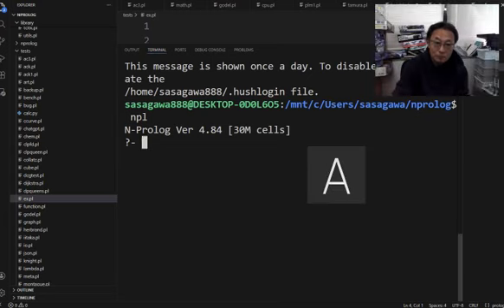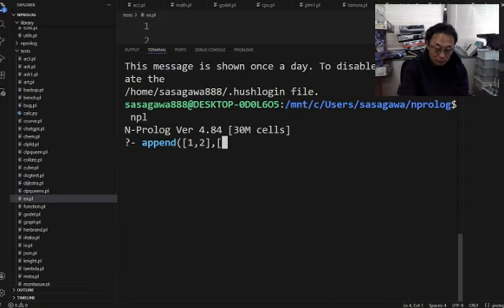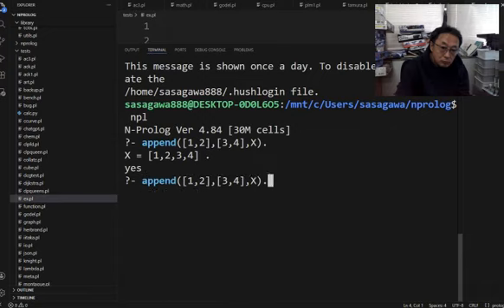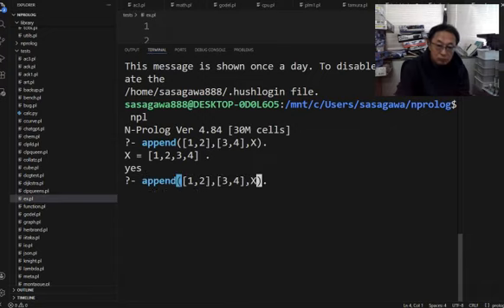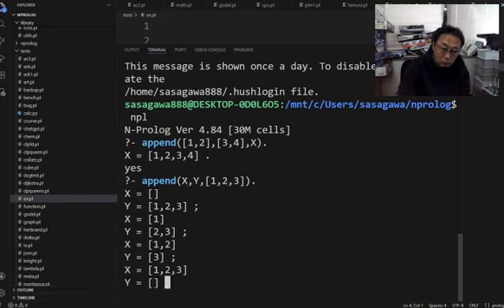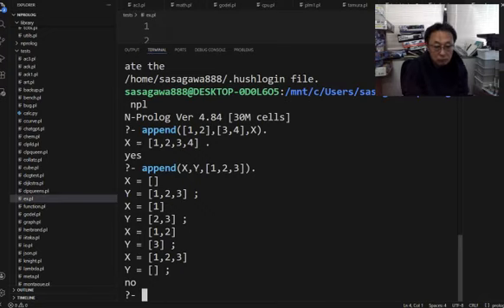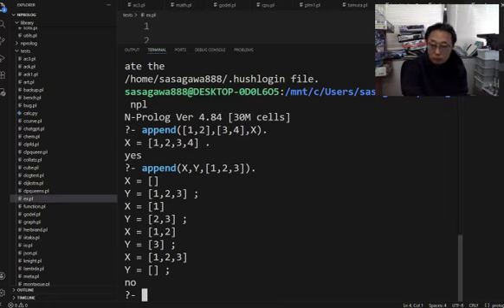N-Prolog append explained in 60 seconds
This video explains append in Prolog in 60 seconds.

You will learn:
- What append is
- How it works in Prolog

This is a beginner-friendly Prolog tutorial.